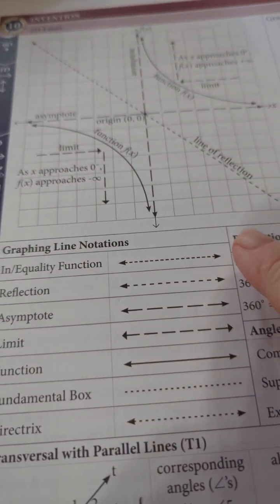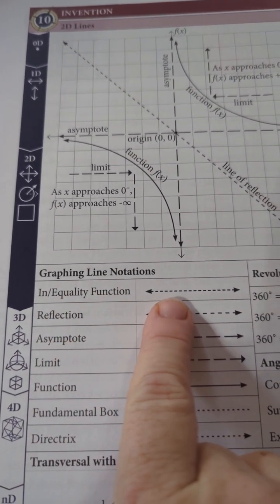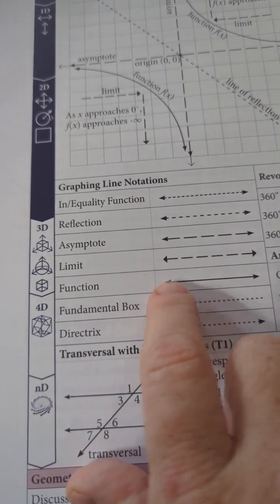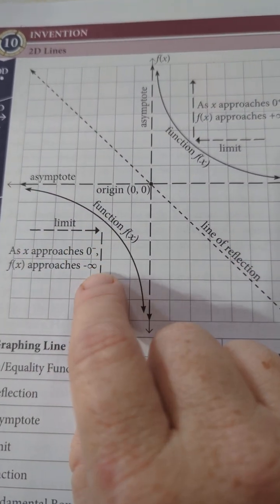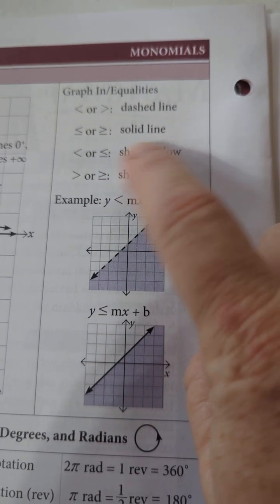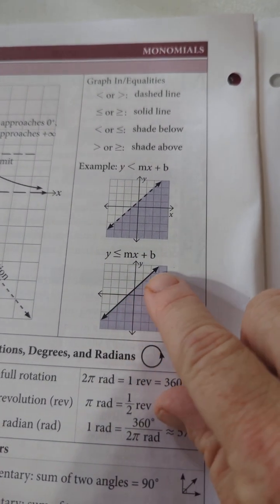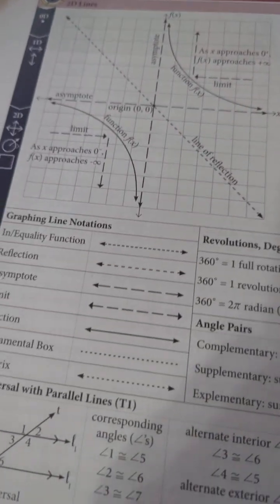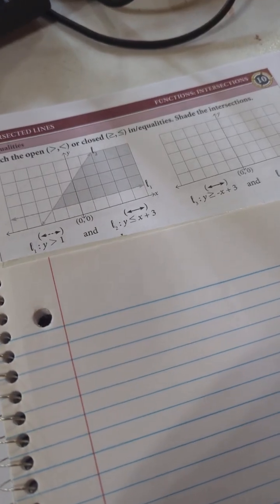Challenge B: The Math Map: Monomials: Intersections : In/Equalities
Challenge B: The Math Map - Booklet 10 -Intersections

This video teaches how to graph inequalities from page 2.